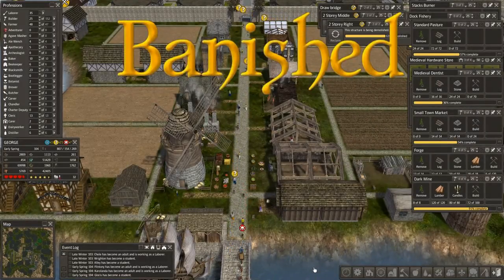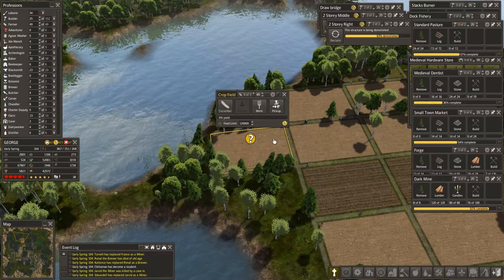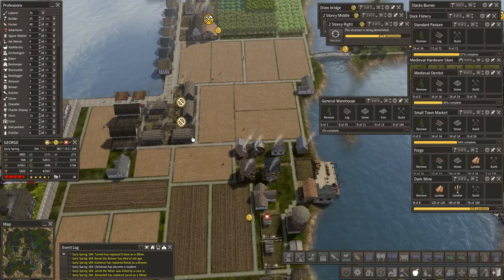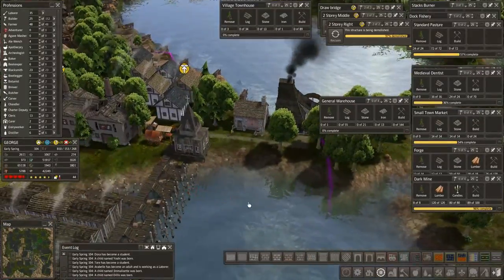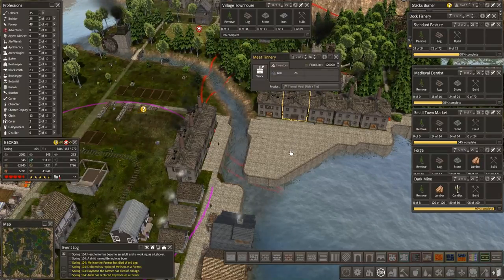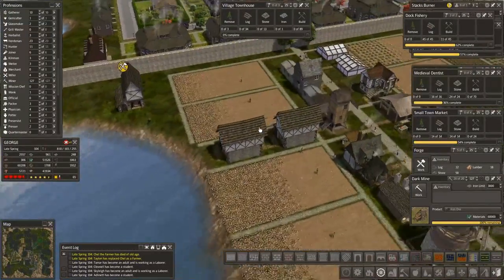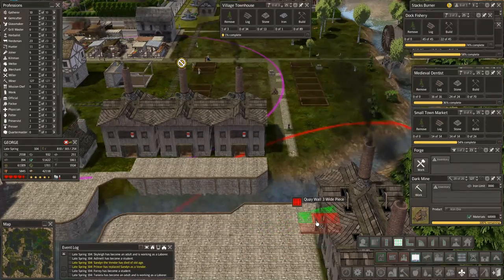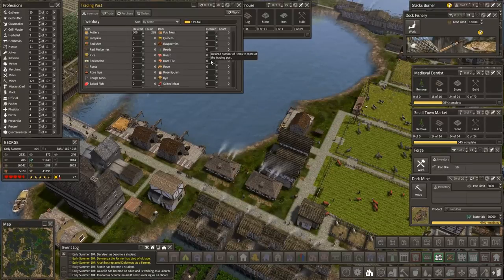Banished MegaMod Co-op Series - Episode 57 - Mastering the Terrain Tool, Not!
Hey Folks!  Welcome to the saga of the Grand Export Overland Rail Gold Exchange, or what we fondly refer to as G.E.O.R.G.E.  This is a co-op series of Banished, featuring the game play of Nightghost49, Noble Rambler, and Vaypah Gaming. The town of G.E.O.R.G.E. is being created in Banished v1.0.6 along with the (so far) not yet released MegaMod, which is a skillfully assembled compilation of many of the most popular mods available for the game Banished.

Game play will rotate through Nightghost49’s, Noble Rambler’s, and Vaypah Gaming’s YouTube channels throughout the series: